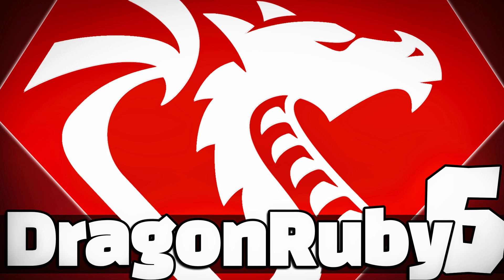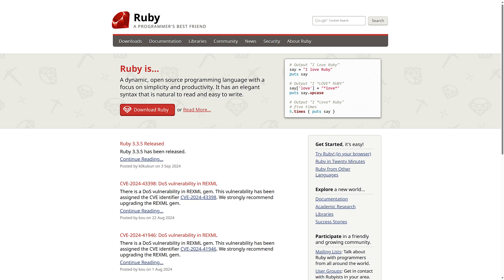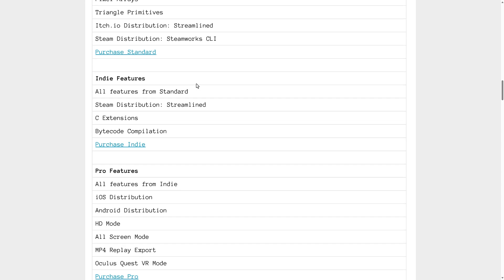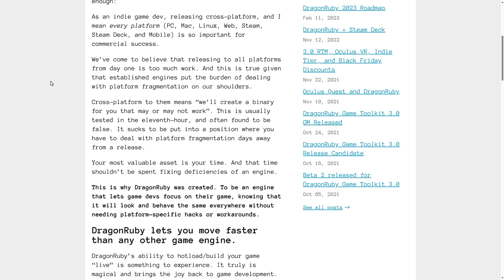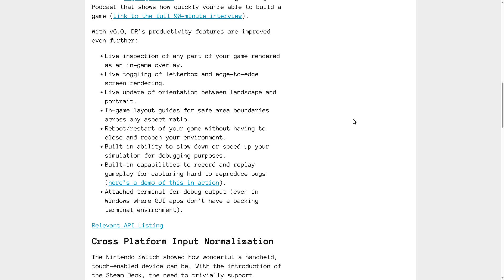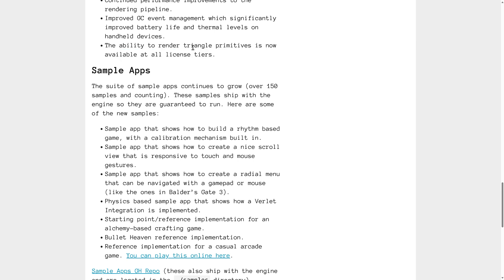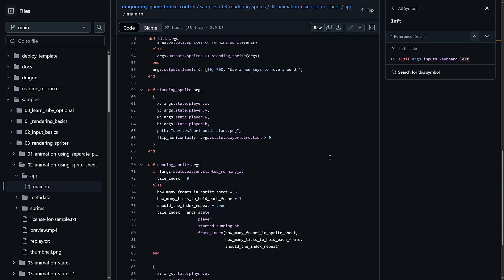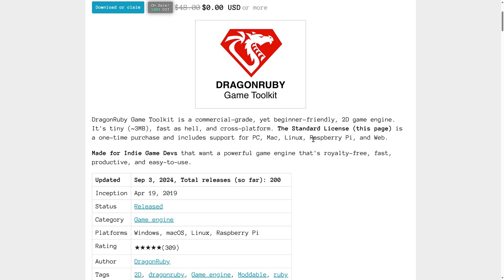DragonRuby 6 Game Toolkit -- Now Free for a VERY Limited Time!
Looking for a code focused, cross platform, performant game development framework?  DragonRuby 6 toolkit was recently released and for the next few days, the Standard edition is currently available free.  In this video we discuss the Ruby programming language, DragonRuby and DR 6 release to help decide if this game framework might be the right one for you.